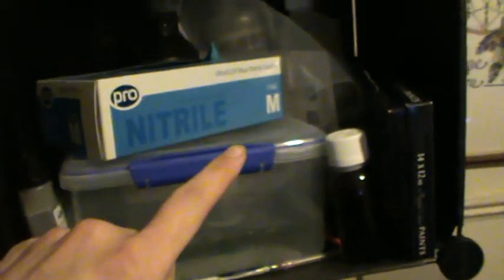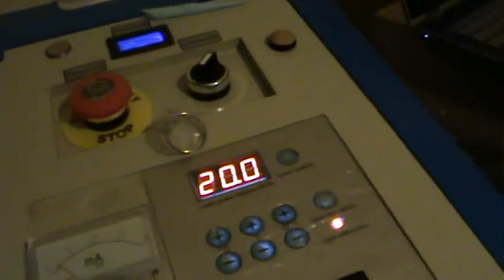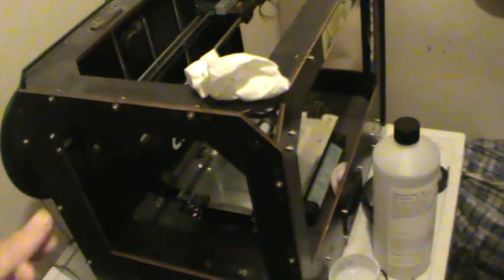a guided tour around my workshop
just a walkthrough of me workshop and about myself